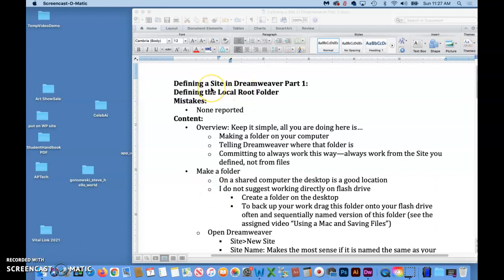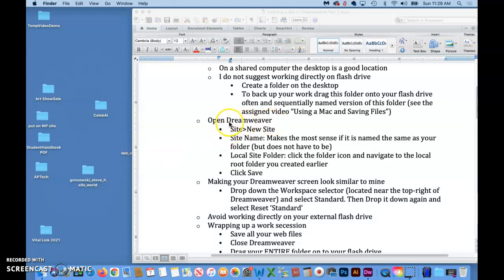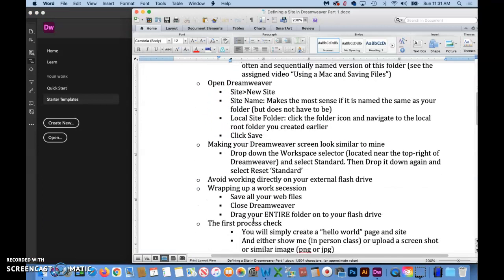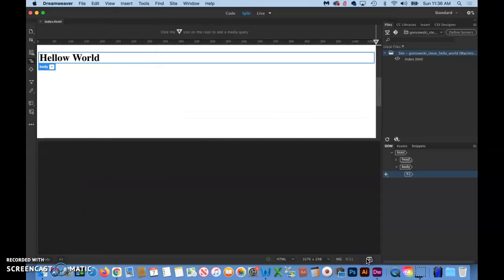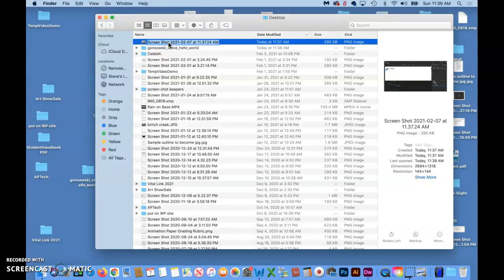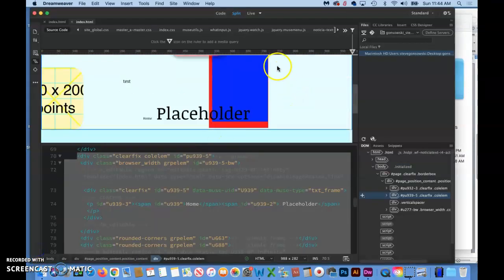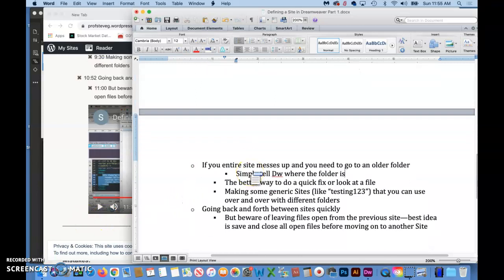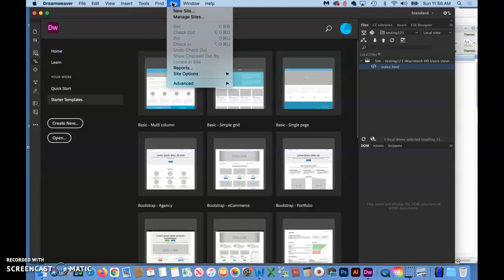Defining a Site in Dreamweaver Part 1:Defining the Local Root Folder